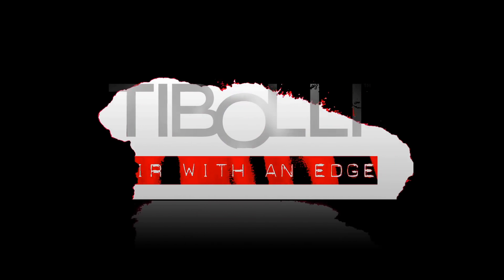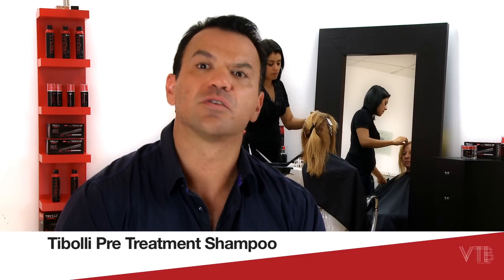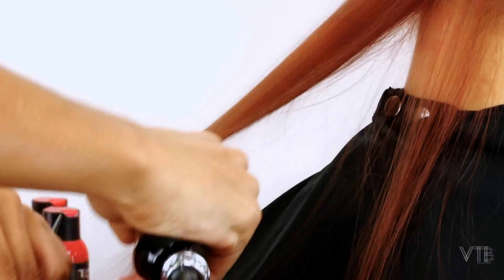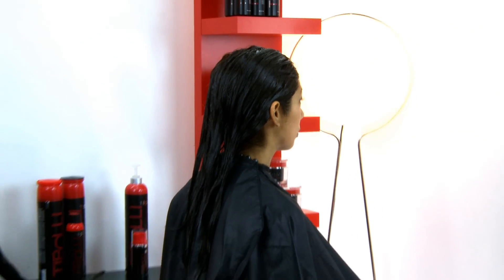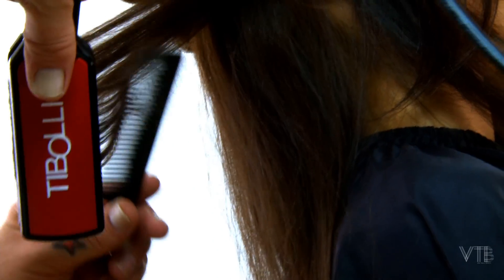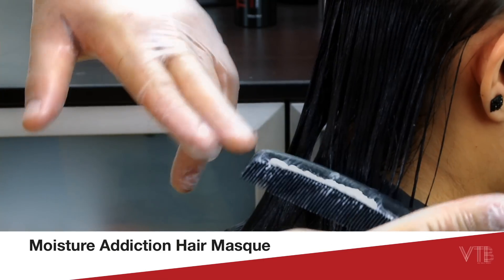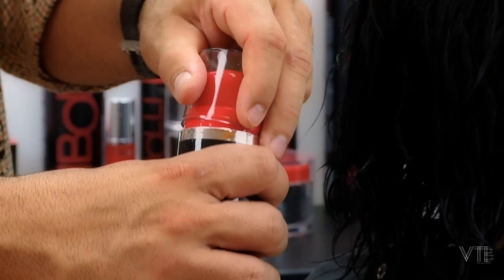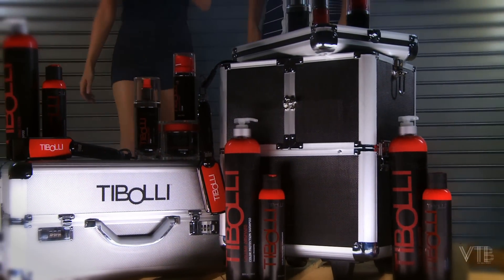Tibolli Training Video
Trioxxy,  Tryoxxy - X,